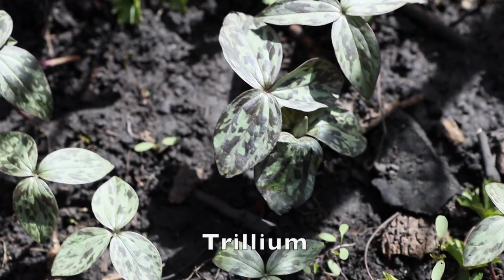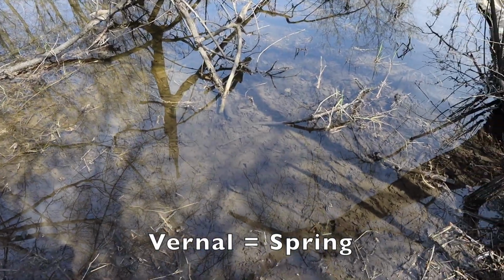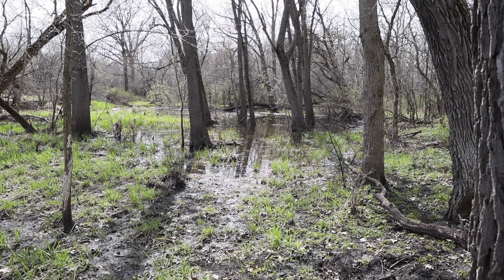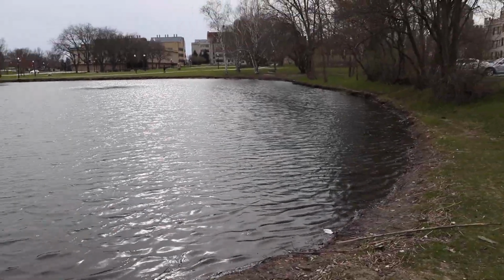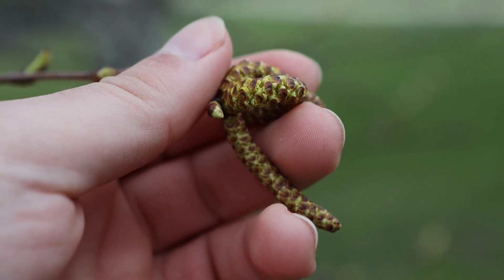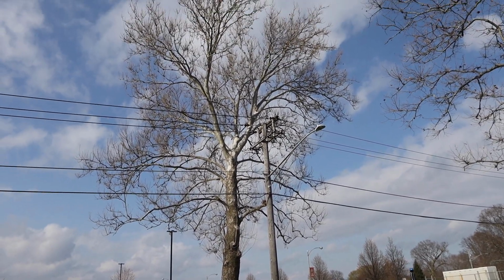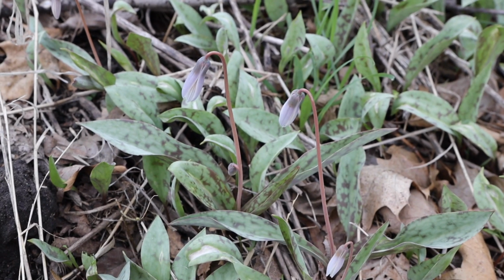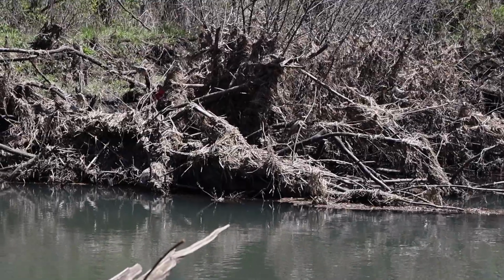Wetland plants and animals.